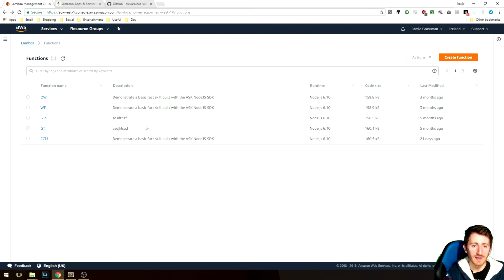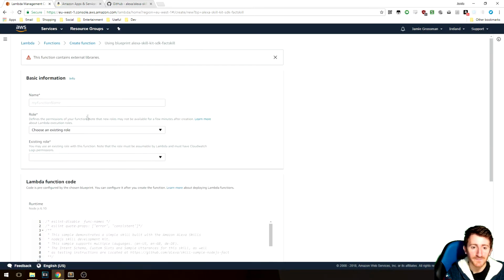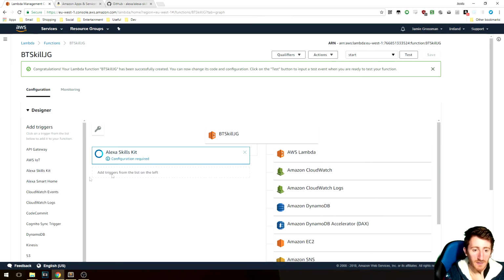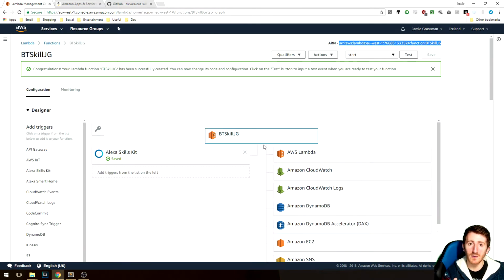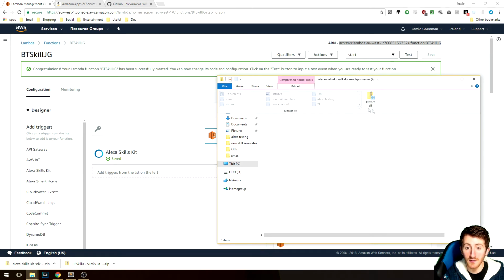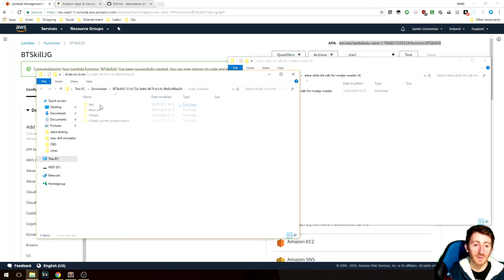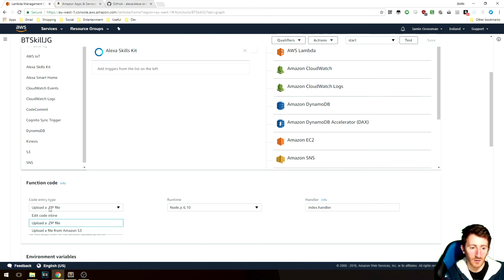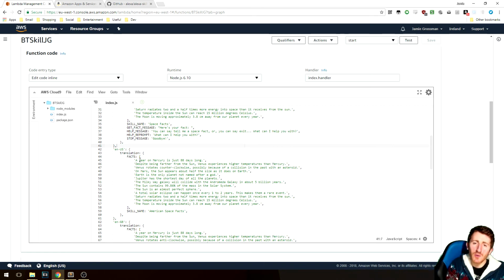How to Update a Lambda Function to use the Latest Node JS Alexa SDK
See how to update a blueprint template in AWS Lambda to use the latest Node JS Alexa SDK. This is a snippet from another longer video; more info below.

Questions?
Having deja vu? Basically, I produced a video that showed how to create Echo Show/Spot Alexa Skills with the render template; specifically this one:

However, it ended up being over 20 minutes! I thought I covered a couple of useful topics in it, and hopefully this is just one of them in a slightly easier bitesize chunk.